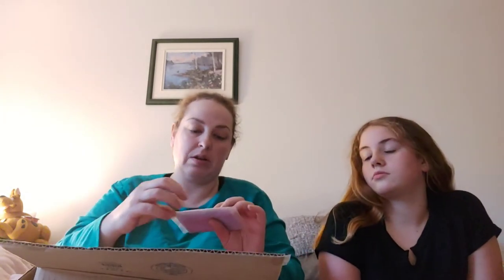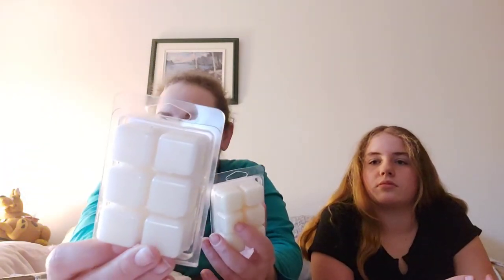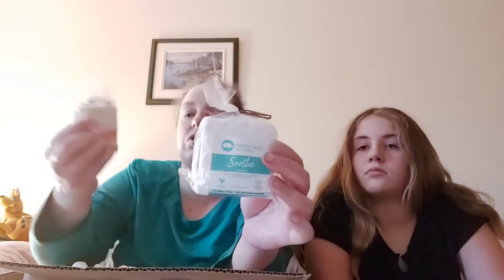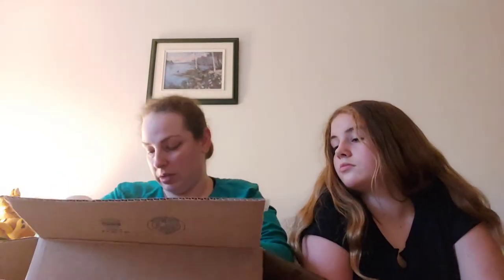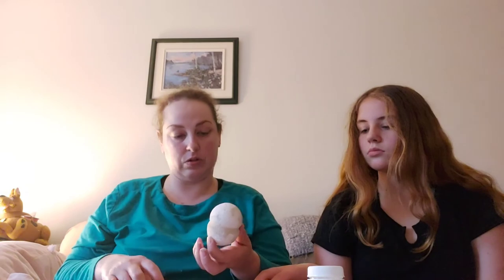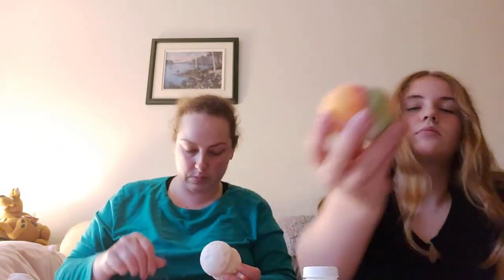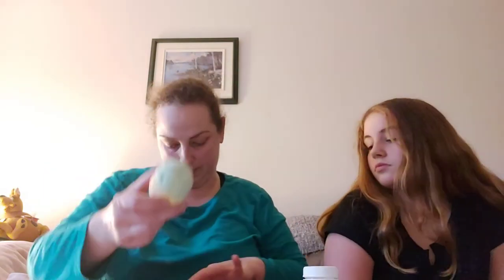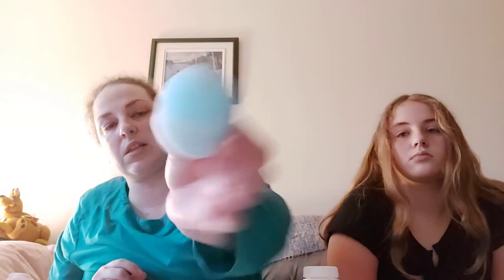Happy Hippo Bath Company #2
Today we have different products to show you and review. These products are out of Red Deer Alberta and we are so happy to have a Canadian product to review on our channel